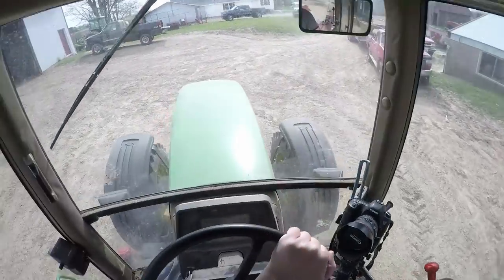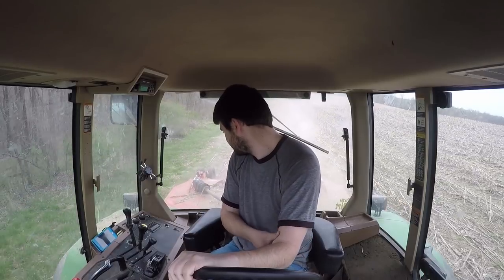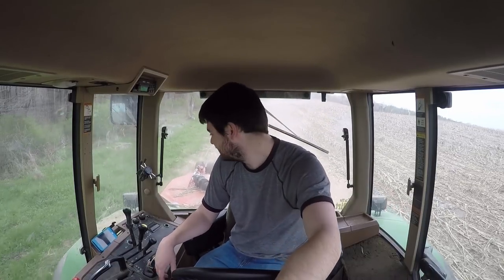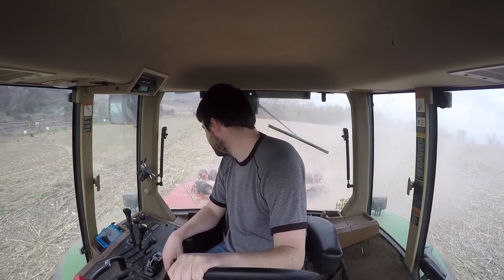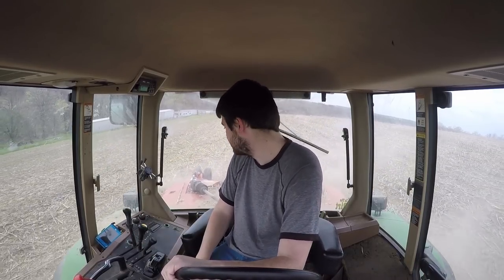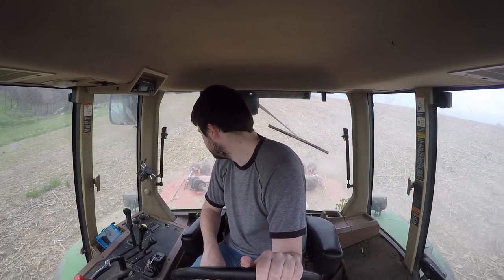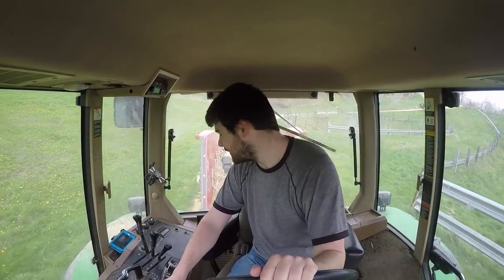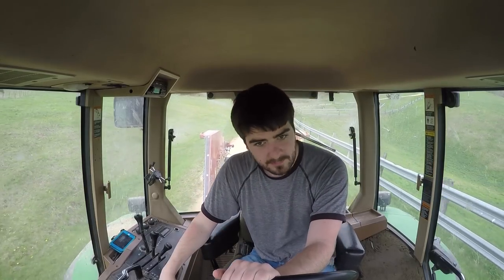Chopping Stalks - Rhino 4155 Batwing Mower & John Deere 7600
We finally get the Rhino 4155 Triple Mower out and knock down some stalks!